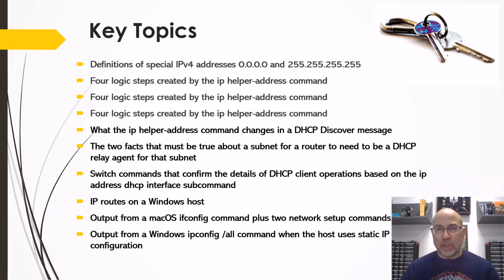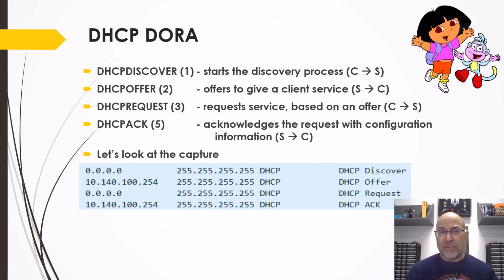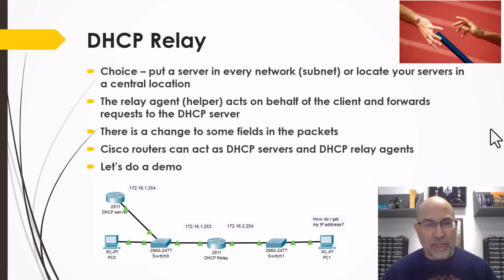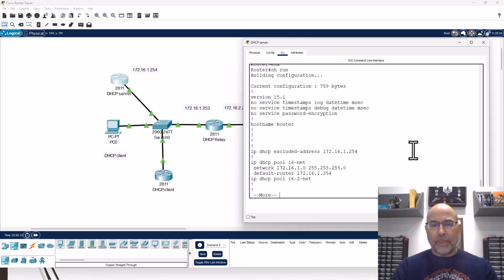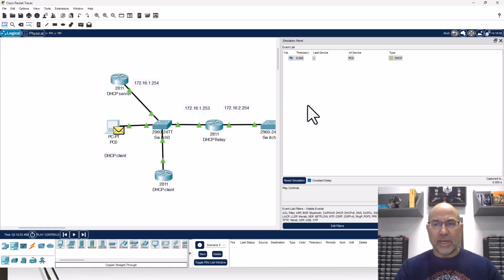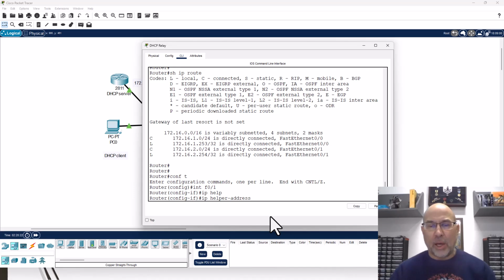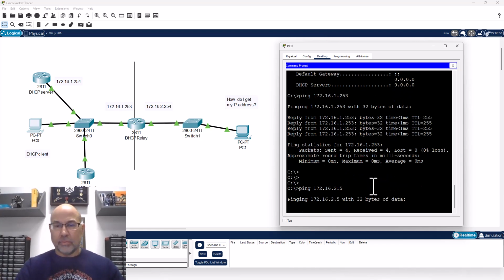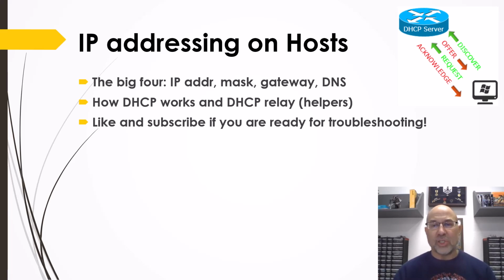CCNA Ch19 IP Addressing on Hosts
Well, the title sounds pretty boring so we are going to spend some time on the title topics but we will also go over the basic operation of the Dynamic Host Configuration Protocol (DHCP) and DHCP-Relay. We will also talk about some very special addresses: 0.0.0.0, 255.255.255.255 and 169.254/16.

This video includes a capture example for DHCP and a very nice demo showing DHCP server and DHCP client on a router, DHCP-Relay (ip helper) on a router, basic troubleshooting and how the whole topology works together. Good stuff!

If you would like to see more DNS, DHCP and other network services, take a look at this playlist